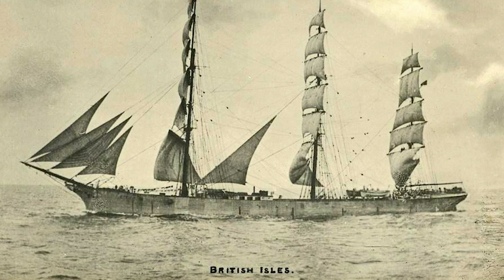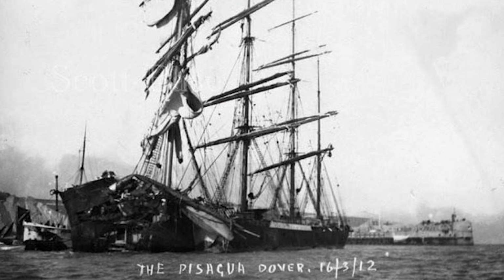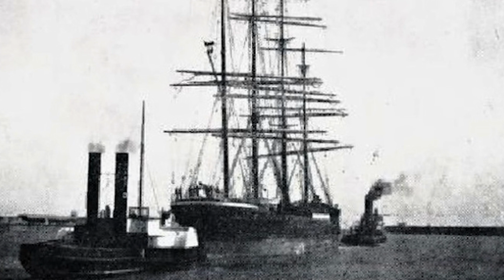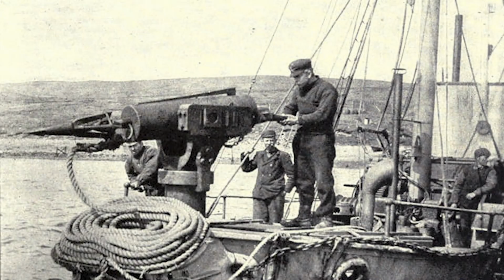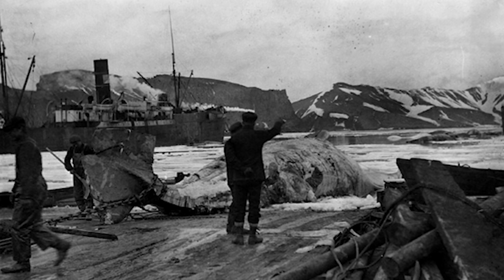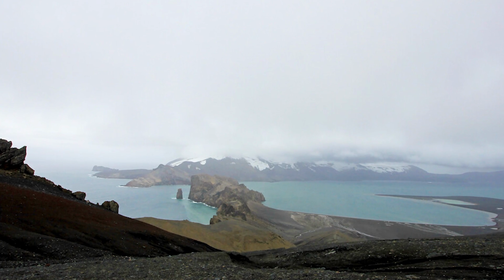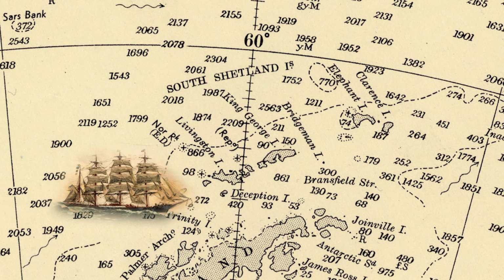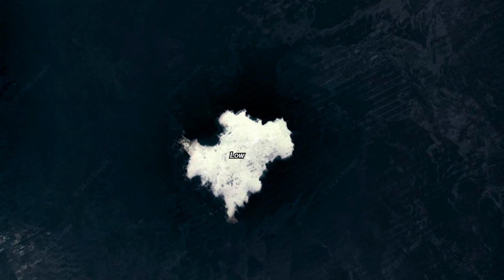SV "Pisagua". Abandoned on a remote island in Antarctica.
Pisagua was a four-masted barque that was built for F. Laeisz, Hamburg, Germany in 1892 and served for twenty years, surviving a collision with SS Oceana in 1912. She was repaired and sold to a Norwegian owner, only to be stranded in the South Shetland Islands the following year.

Wikimedia Commons